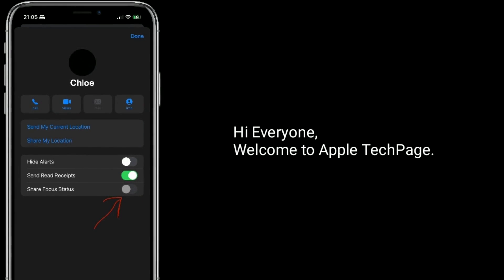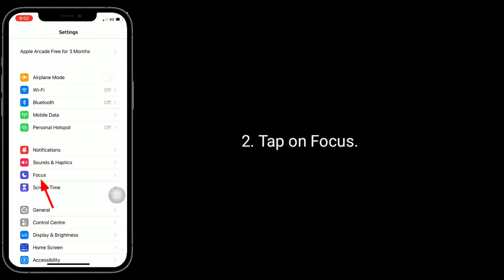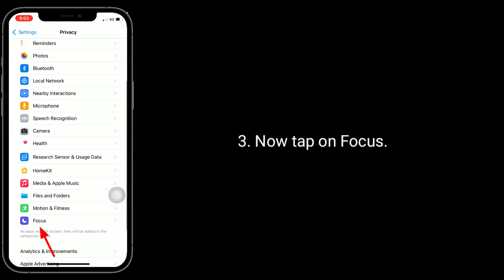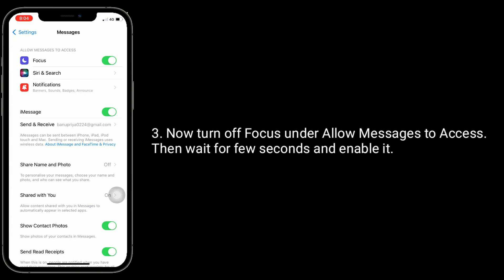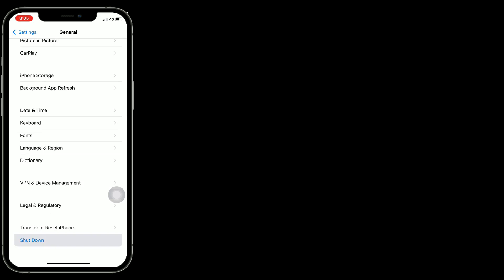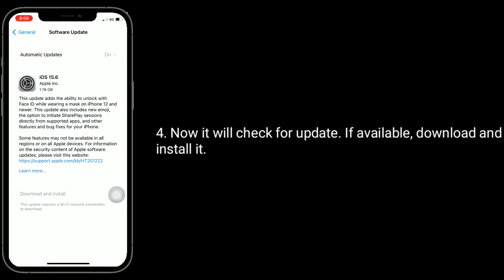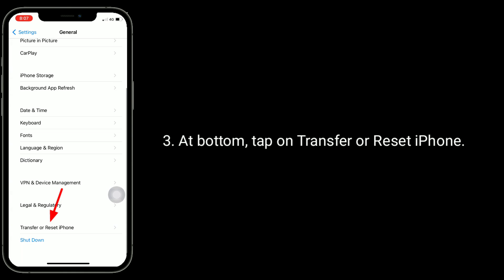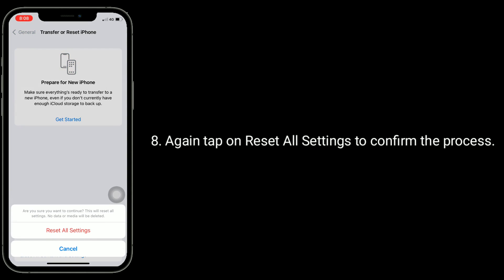How to Fix Share Focus Status Greyed Out on iPhone?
Share focus status greyed out on iPhone in iOS 15.6.1, How to fix share focus status greyed out after iOS update, Share focus status greyed out for one contact, iOS 16 share focus status greyed out.